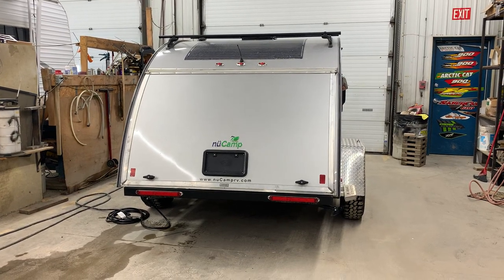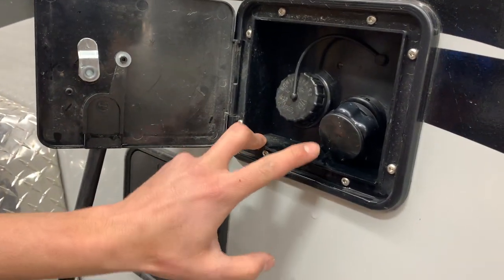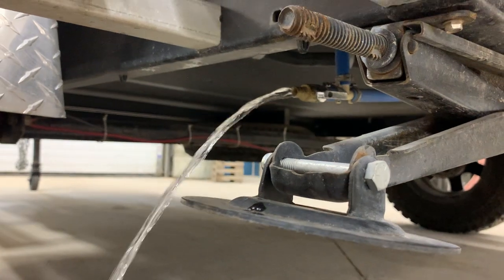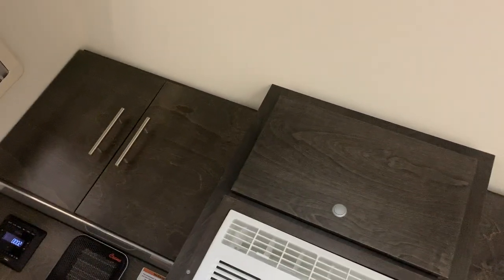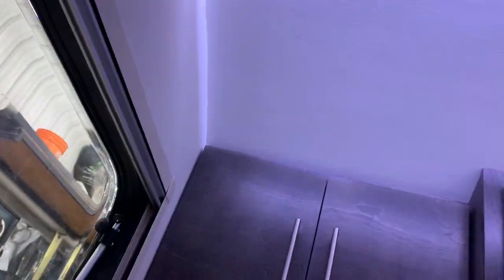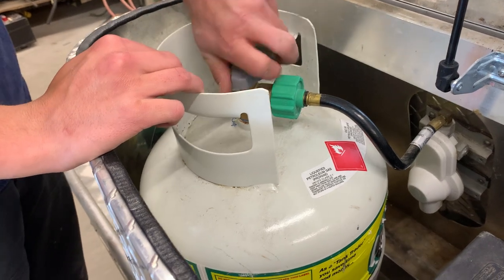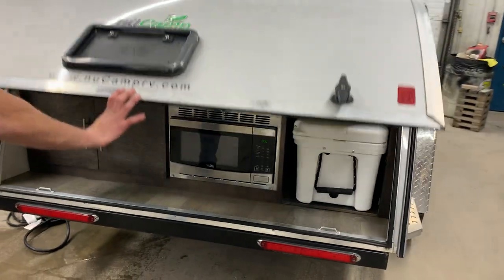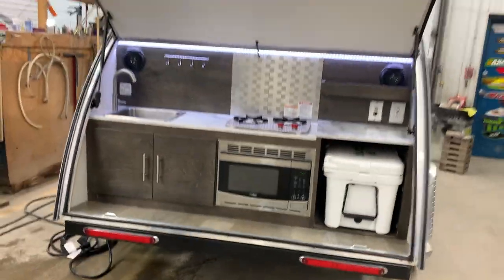2021 NUCAMP TAG BOONDOCK TEARDROP TRAILER STK# 13648A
THIS IS A WALKTHROUGH VIDEO FOR THE 2021 NUCAMP TAG BOONDOCK TEARDROP TRAILER @transconatrailersales STOCK # 13648A